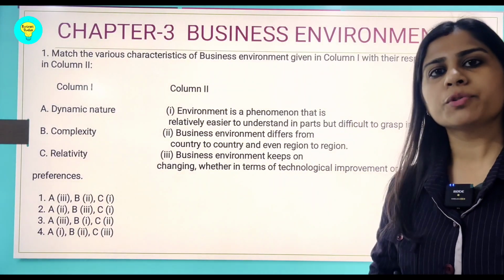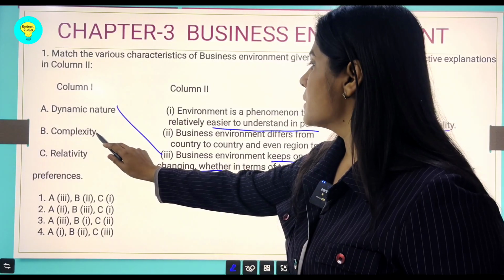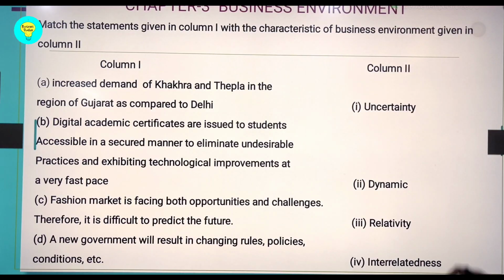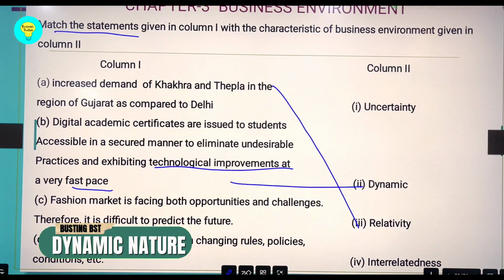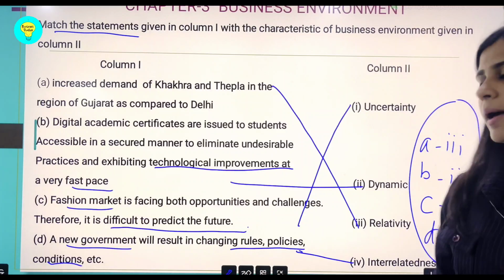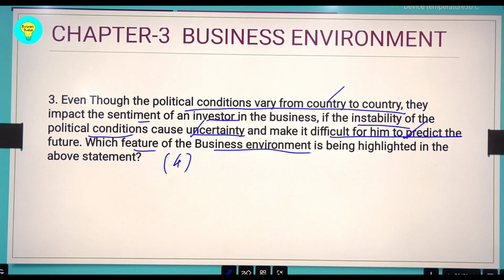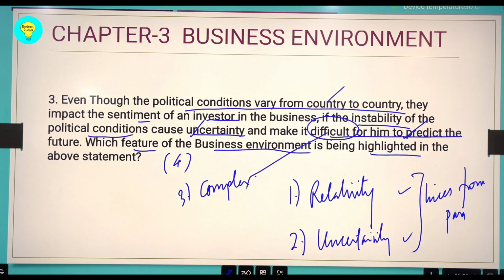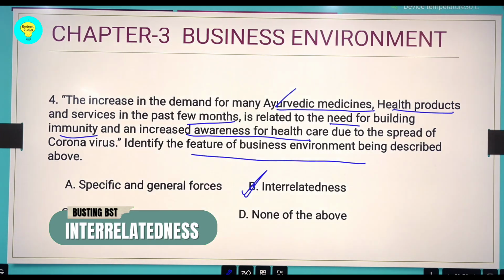📊 Features of Business Environment | Chapter 3 | Class 12 Business Studies | CBSE Board Exam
📚 *Class 12 Business Studies - Chapter 3: Features of Business Environment*

In this video, we provide a *detailed explanation of the features of the business environment, an important topic in **Class 12 Business Studies. Understanding these features is crucial for **board exams and competitive exams*.

📌 *Topics Covered:*
✔ Meaning of Business Environment
✔ Features of Business Environment
✔ Real-Life Examples & Case Studies
✔ Important Points for CBSE Board Exams